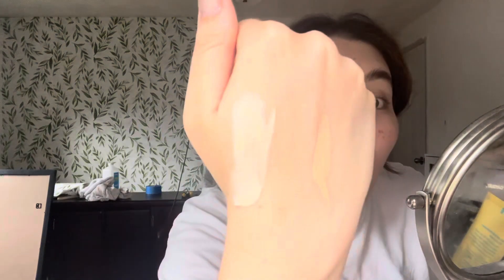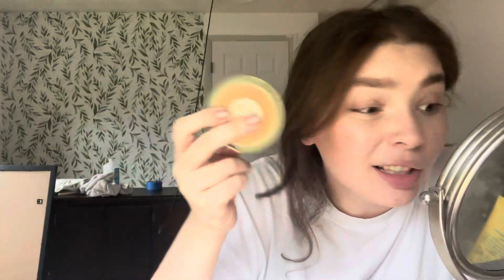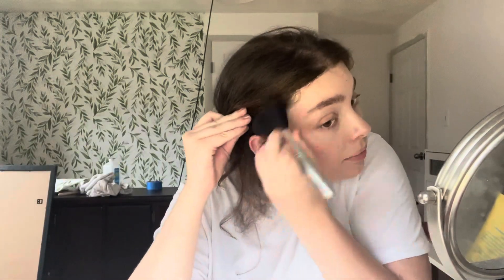First Video Back First Impressions! Merit, Kosas, GXVE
hey friends! I’m ~back~

Products used:
REFY brow tint
REFY primer
Merit Complexion Stick shade dune
Kosas bronzer shade waves
Merit highlighter shade cava
GXVE mascara